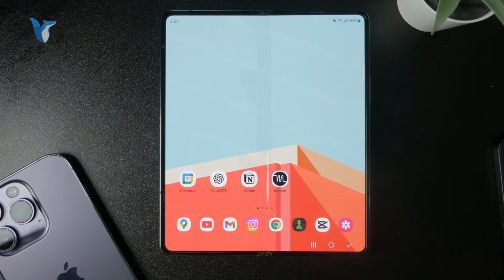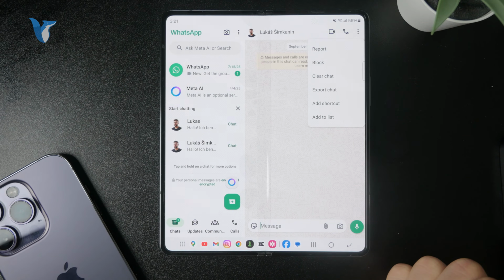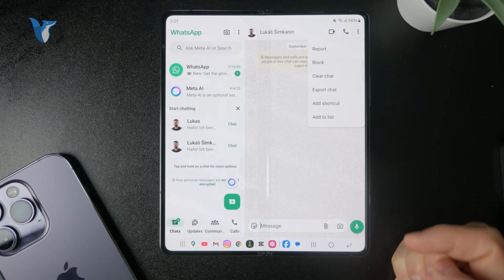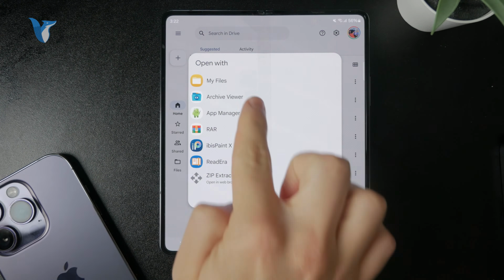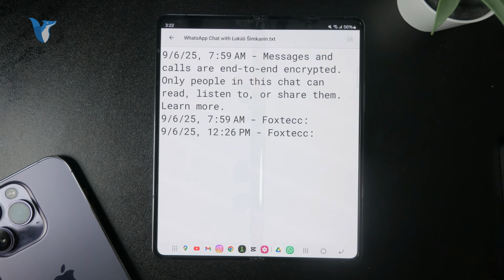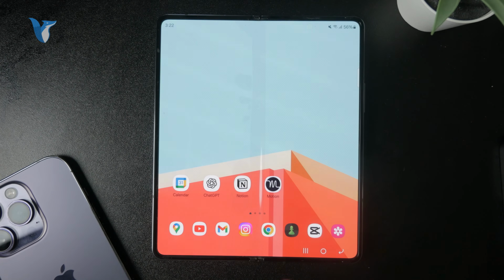How to Export WhatsApp Chat from Android (tutorial)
Want to save or share a WhatsApp chat from your Android phone? In this video, I show you how to export WhatsApp chats with or without media, step by step.